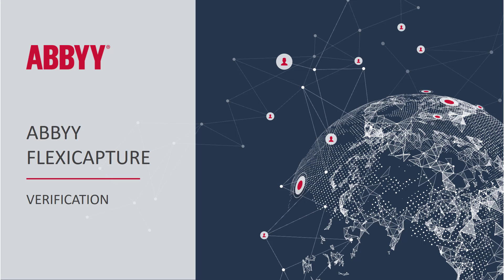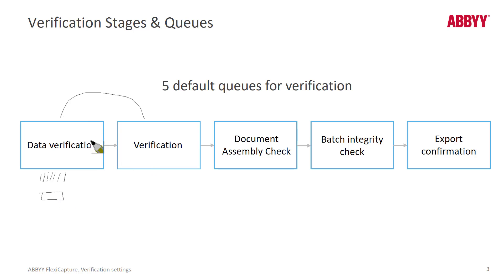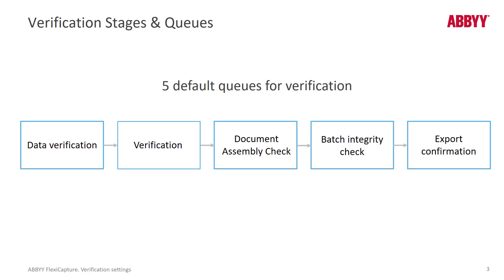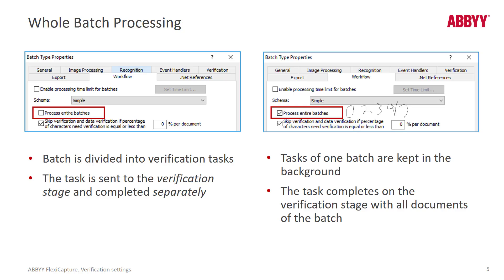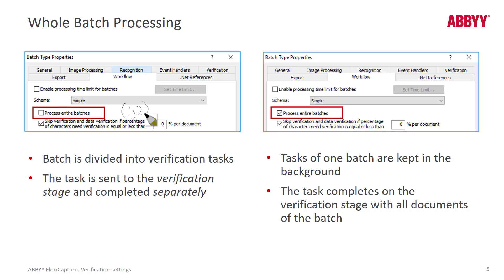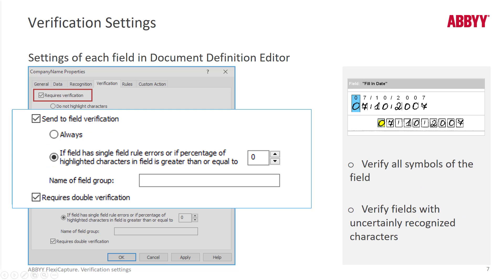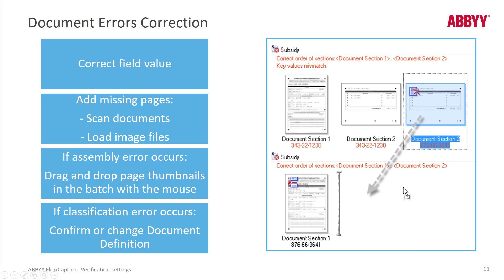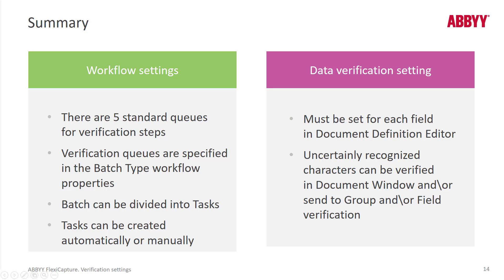ABBYY FlexiCapture Explainer: Workflow - Processing Stages: Verification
Watch this explainer and learn about the verification stage in ABBYY FlexiCapture 12. To learn more about FlexiCapture 12, please